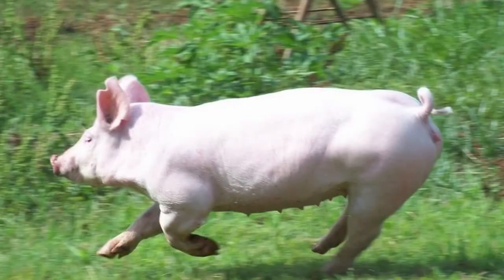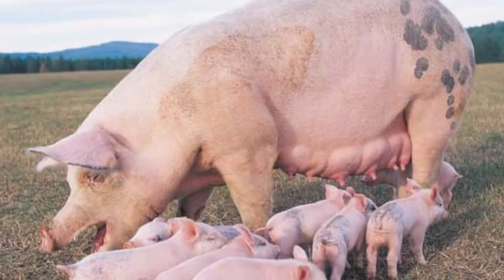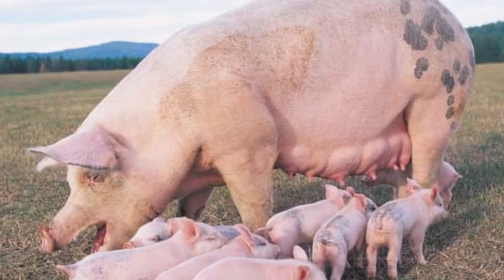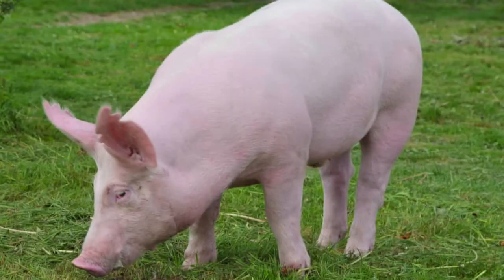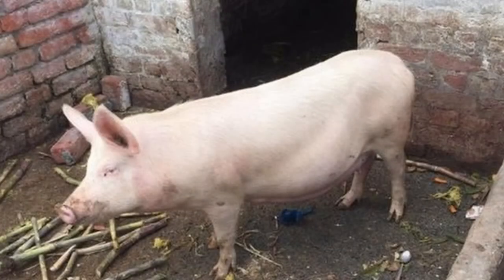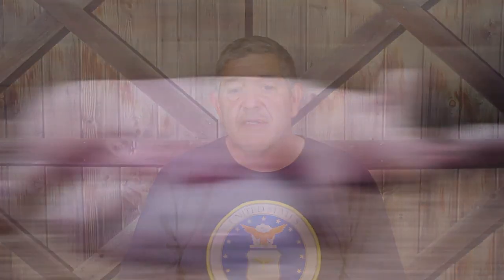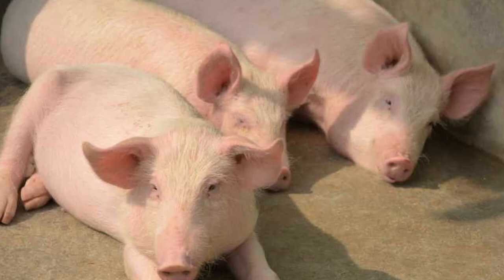HFG Farm Animal Spotlight: Yorkshire Pigs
The Yorkshire is the most common breed of pig found on small farms throughout the world. Brian spotlights this breed of swine and explains why.